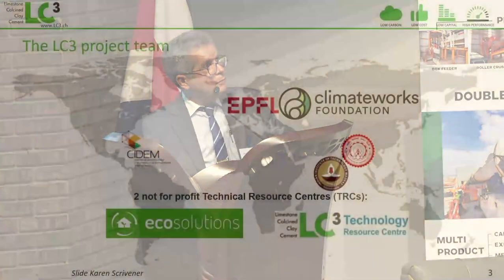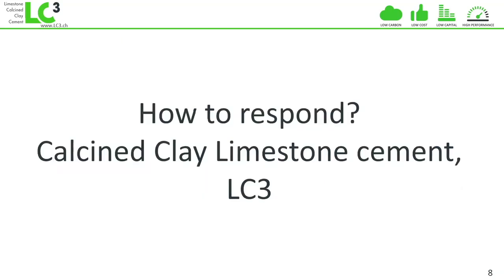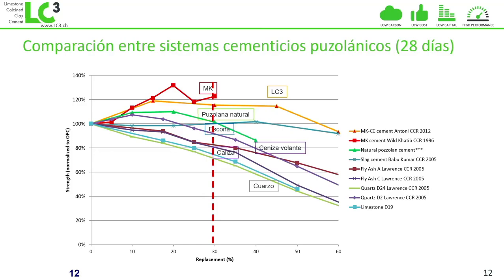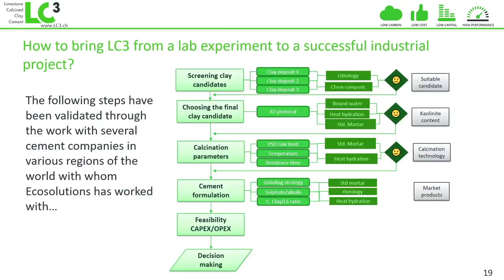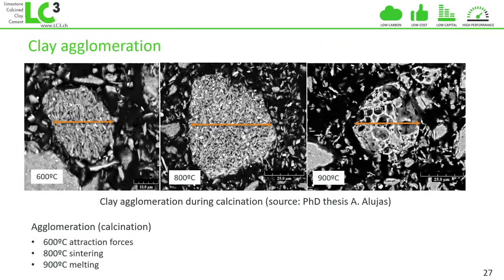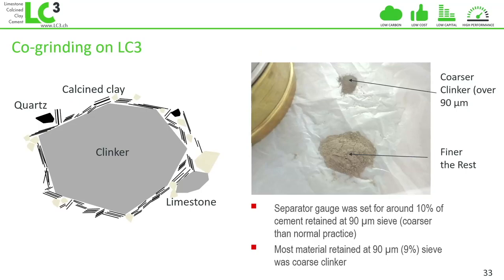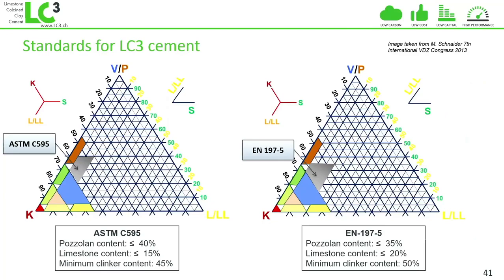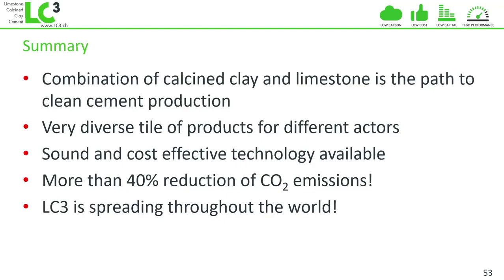"LC3, connecting the academy and the industry in Las Americas". Prof. Fernando Martirena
Among other topics, Prof. Fernando Martirena talk about Sustainability in the cement industry, How to respond with the LC3, the calcined clays vs. other pozzolans, criteria to choose the clays, clay activation, the LC3 formulation, applications and carbon emissions.